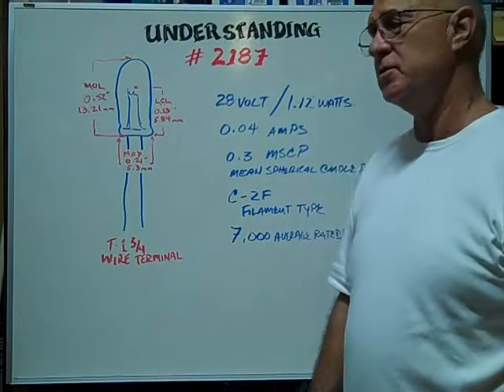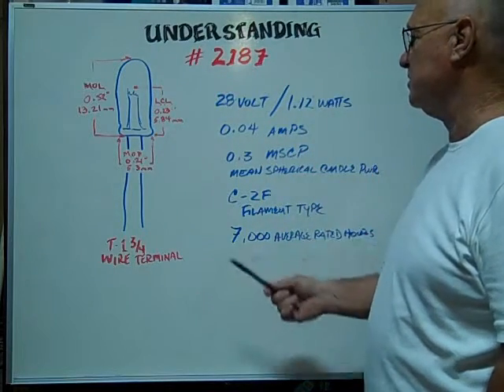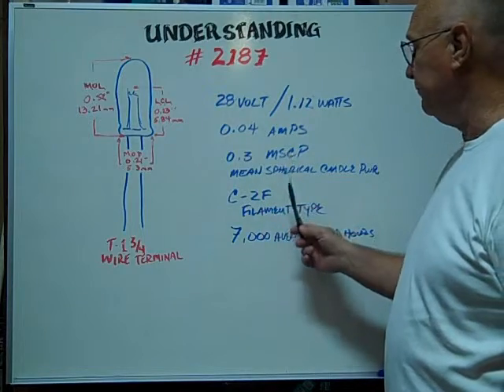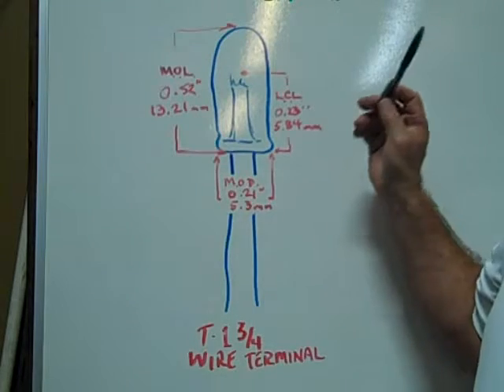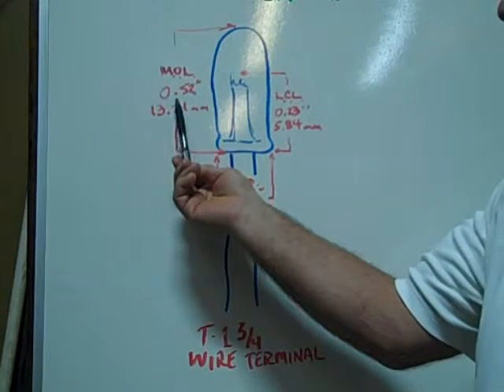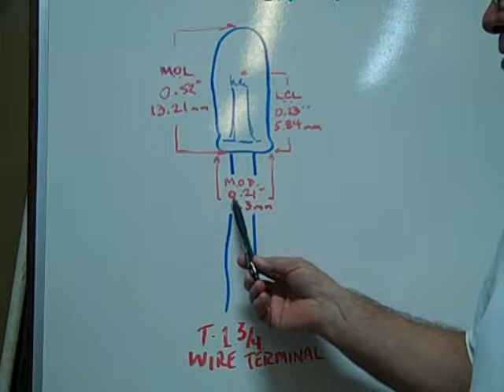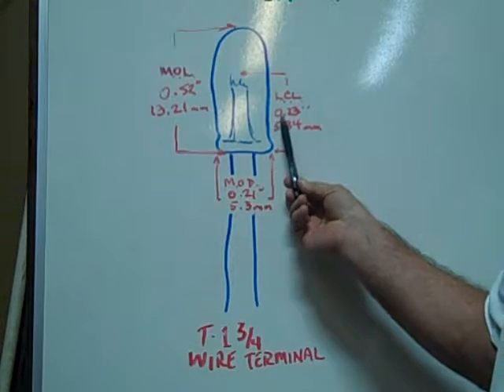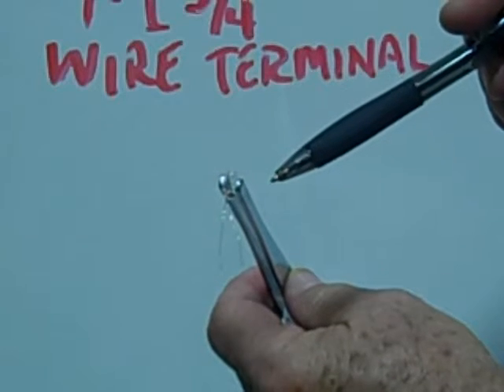#2187 Miniature Bulb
#2187 Miniature Bulb - 28 Volt 0.04 Amp 1.12 Watt T1-3/4, Wire Terminal Base, 0.30 MSCP C-2F Filament Design, 7,000 Average Rated Hours. 0.52" (13.21mm) Maximum Overall Length (M.O.L.), 0.21875" (5.5mm) Maximum Outer Diameter (M.O.D.). 0.23" (5.84mm) Light Center Length (L.C.L).